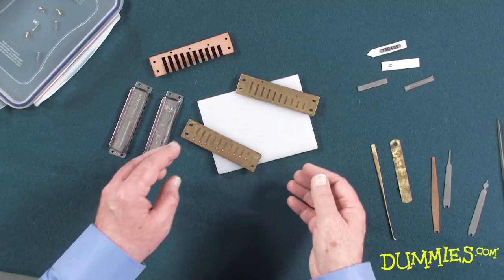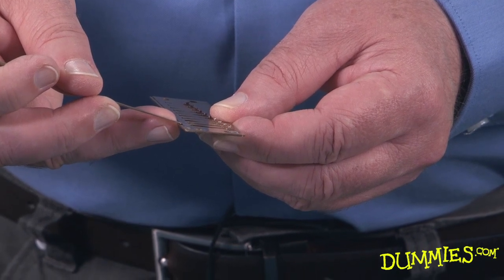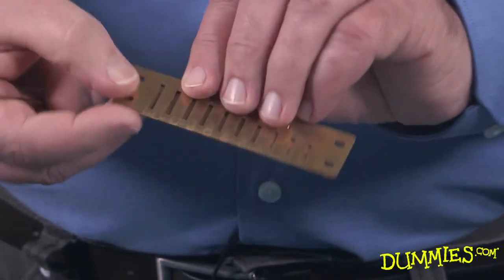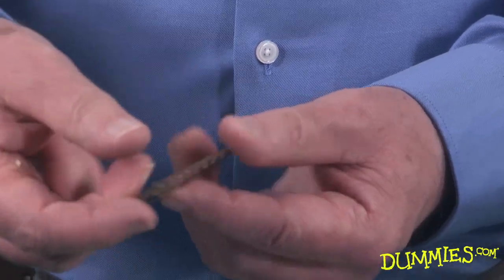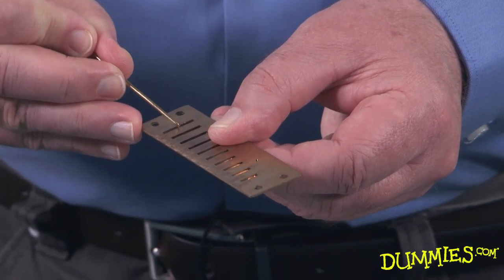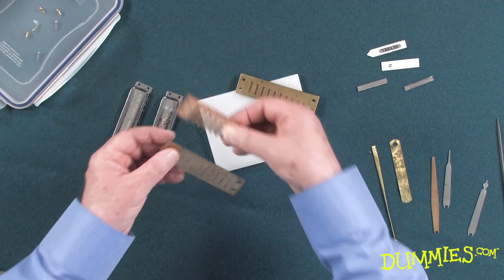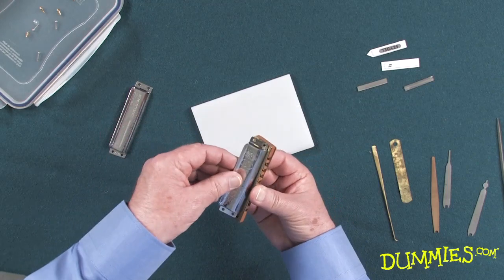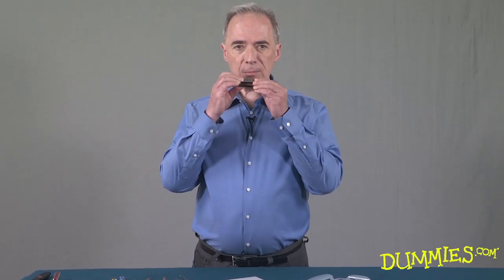Harmonica For Dummies Video